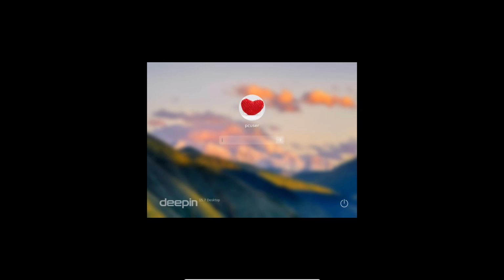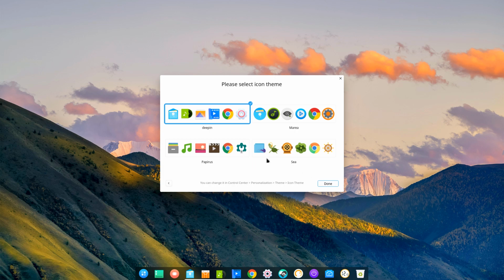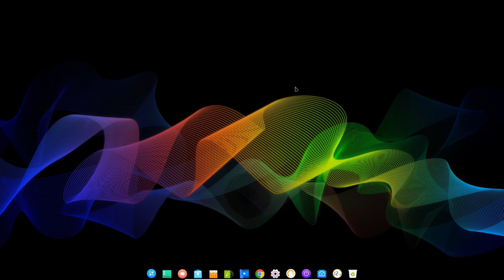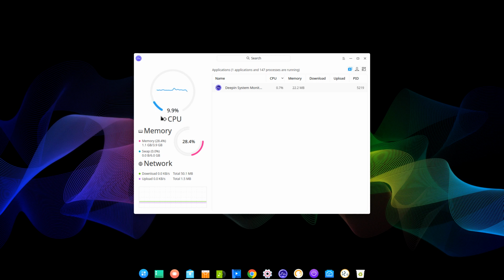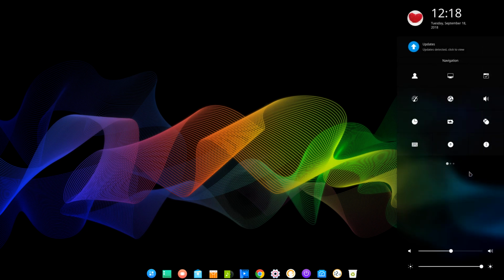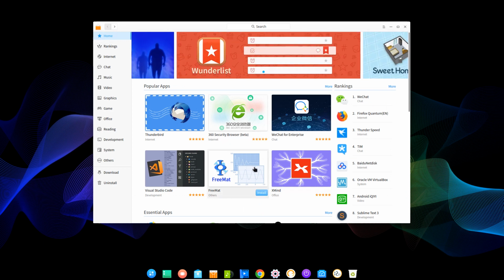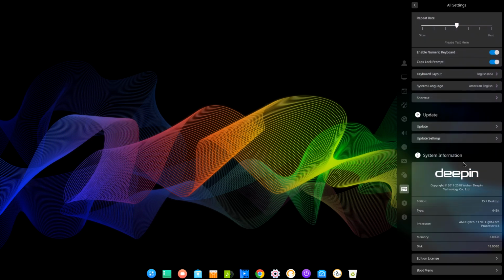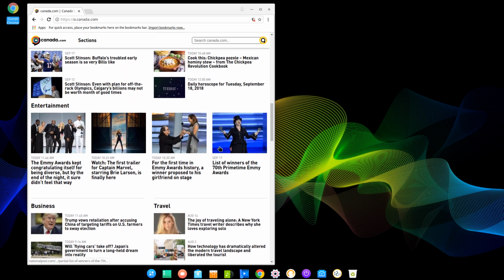Deepin Linux 15.7......It's All In The Details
Part 2 of our look at Deepin Linux 15.7

Diving deeper into Deepin Linux 15.7 present us with a distribution where attention to detail and presentation is readily apparent. This impressive distribution is worth a look.